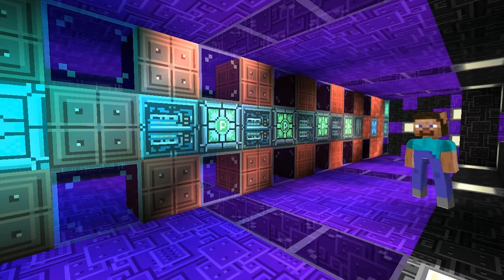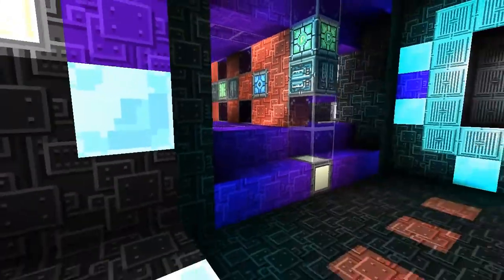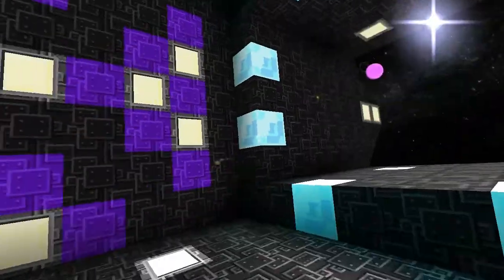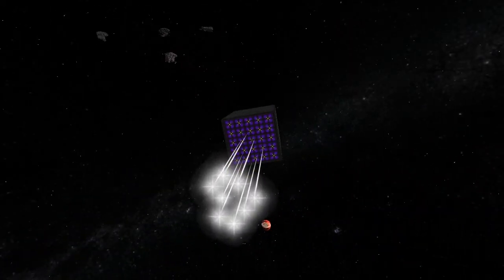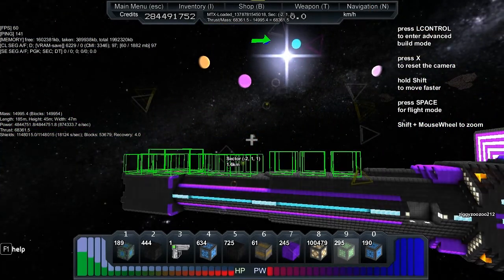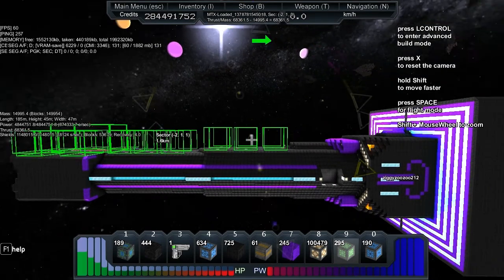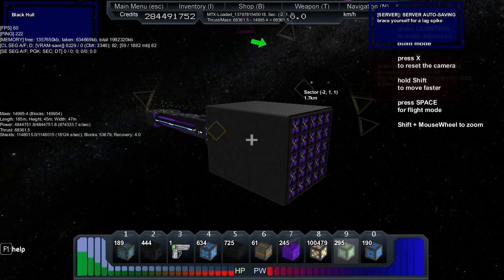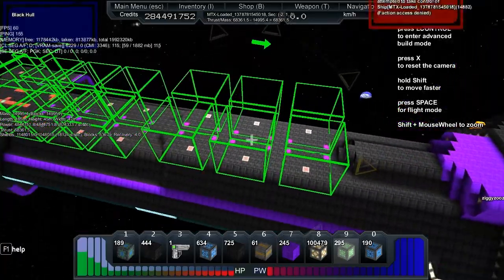Starmade Ep218: MTX / Migraine Trigger Mk.10 [Release/DL]